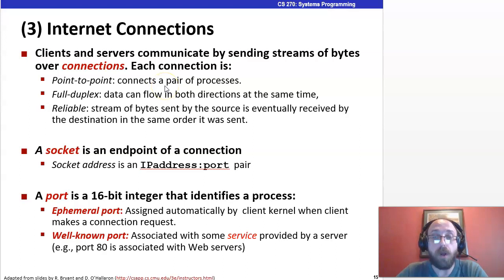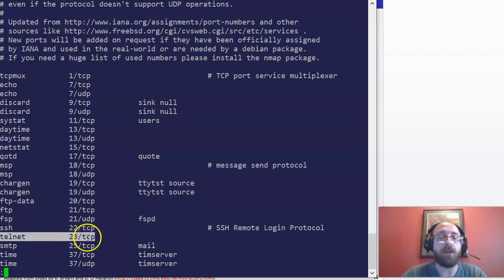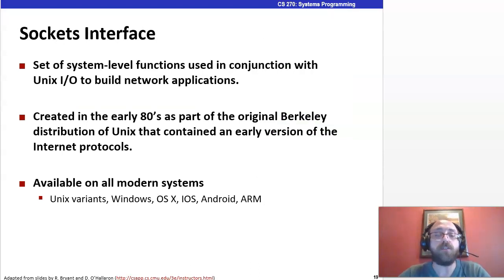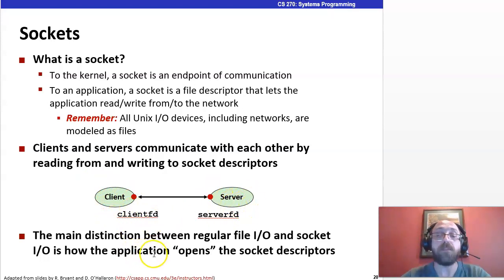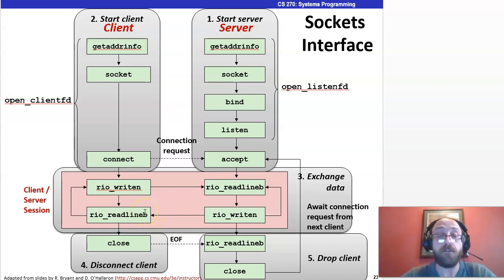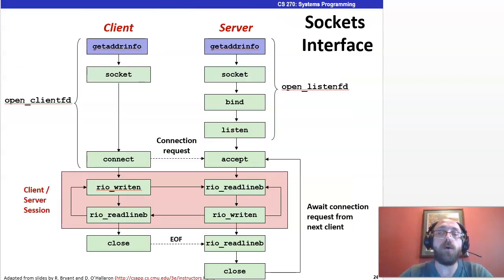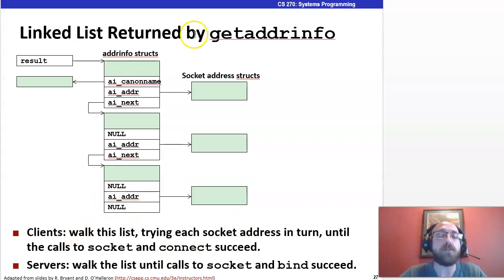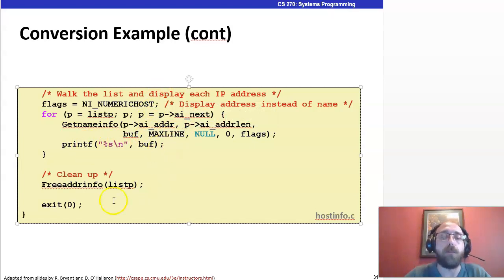CS 270 L15 pt3 - connections and sockets